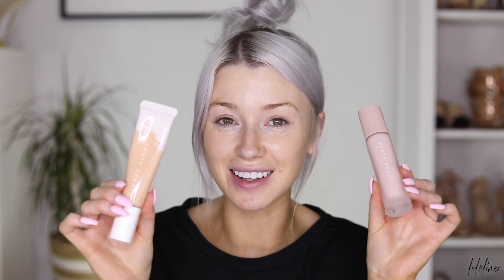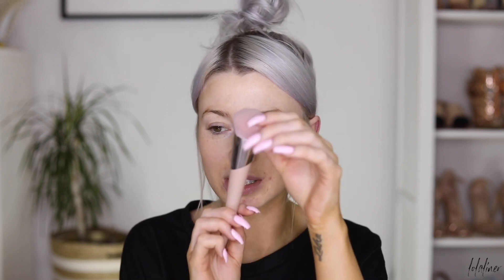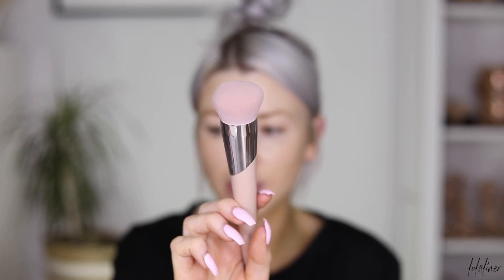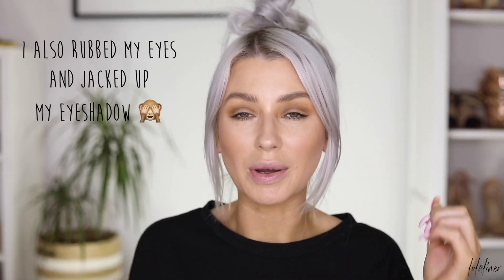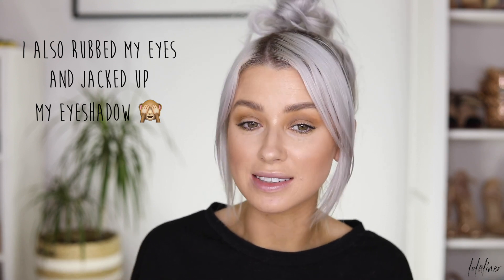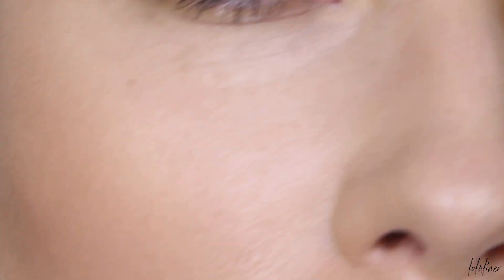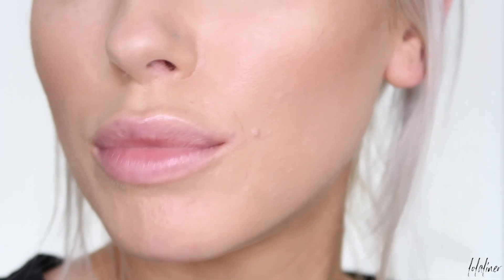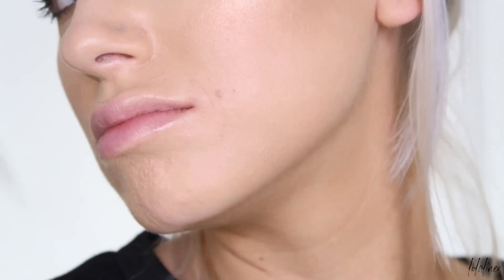FENTY HYDRATING FOUNDATION - WEAR TEST | lolaliner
Hey beautiful peeps! I was very excited to receive the new Fenty HYDRATING foundation!!! I had to put it to the test. Let me know what you think? Do you enjoy these types of videos??

Fenty foundation

Fenty primer

Rest of my makeup:
Fenty concealer
Hourglass powder
NARS fort de france highlight
Marc Jacobs tan tastic bronzer
Natasha Denona GOLD palette on the eyes
Lilly lashes ELA lashes
Hourglass "soft brunette" brow pencil